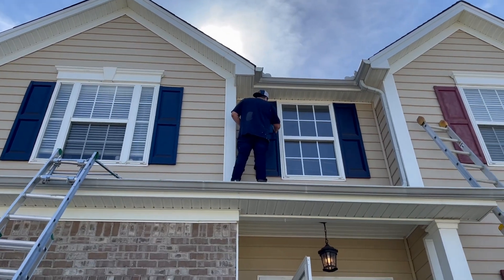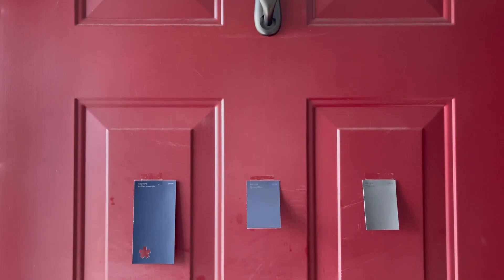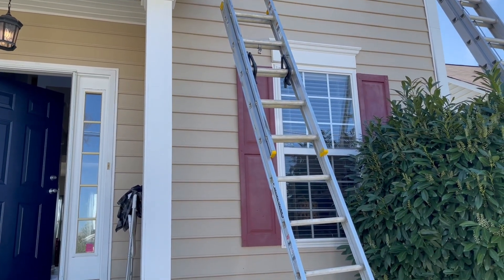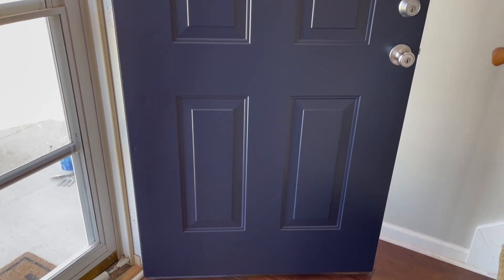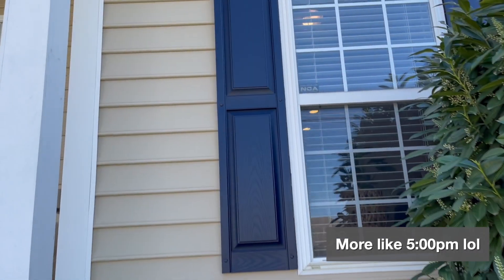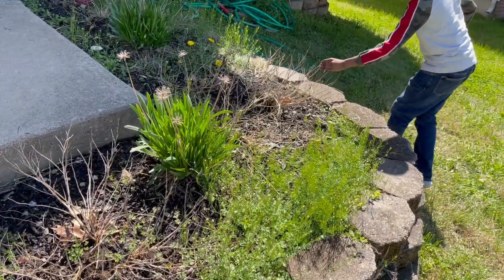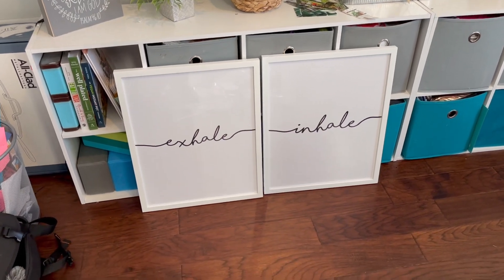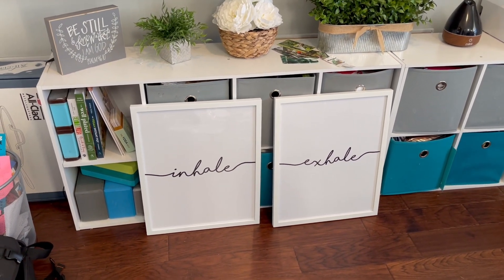Spring Home Updates | Painting Shutters & Front Door, Office Makeover | VLOG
It’s time for some Home Updates! I was ready to do a Spring refresh in my home and do some painting on the outside of our house. In this video you will see our exterior shutters get repainted and our front door get repainted. I was so excited y'all! I also updated the office just a bit by adding some DIY picture frames and I did some decor shopping at one of my favorite stores! Hope you enjoy the video and get inspired in some way.

Let me know if you are planning to remodel or update an area in your home soon!😊